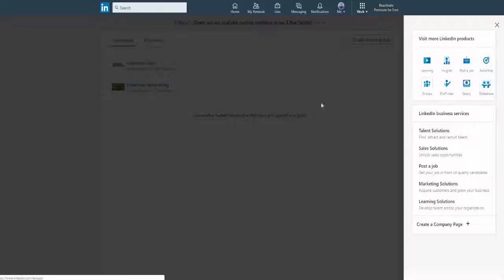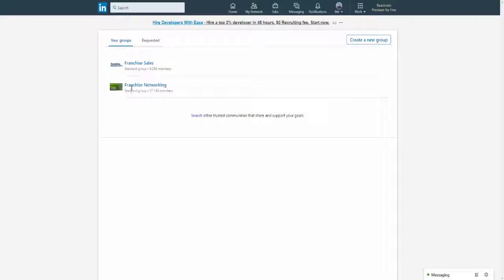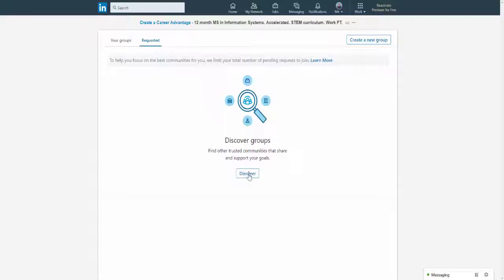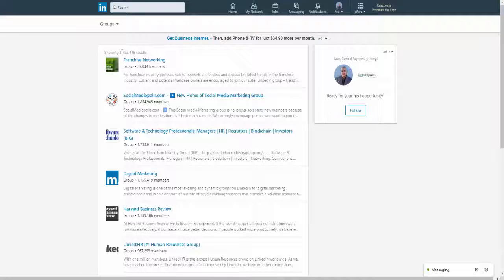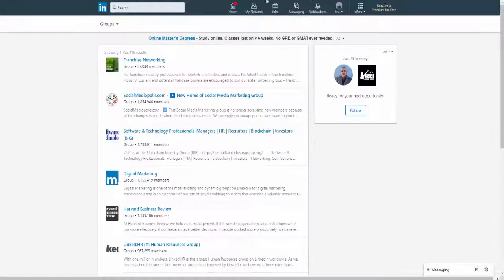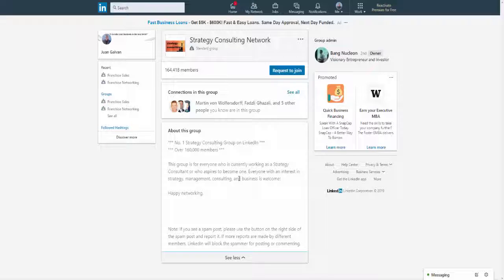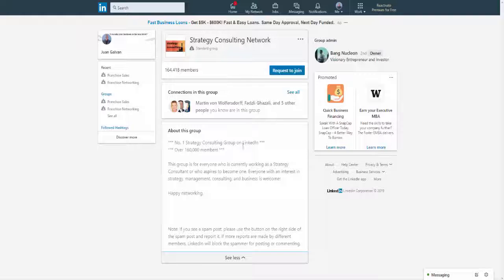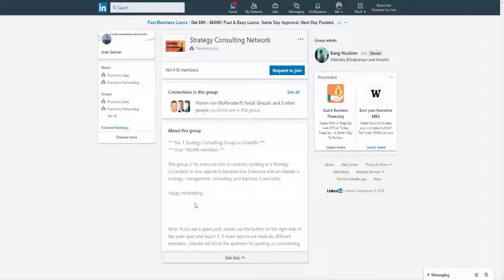5. Linkedin Groups